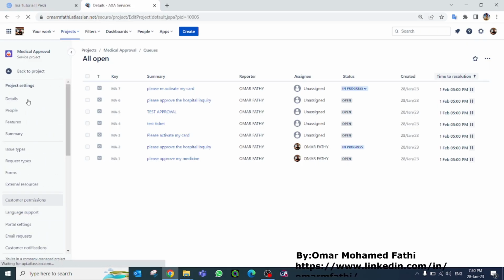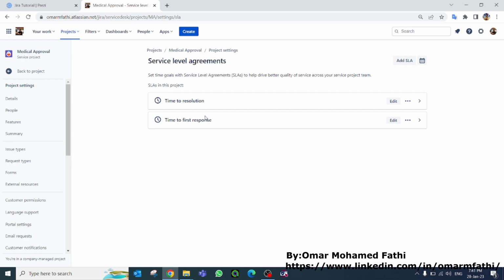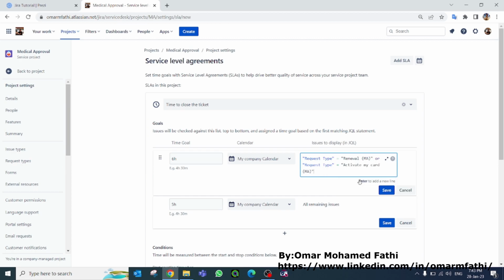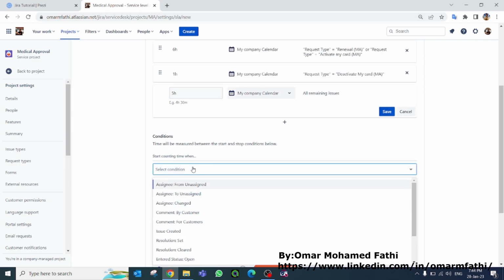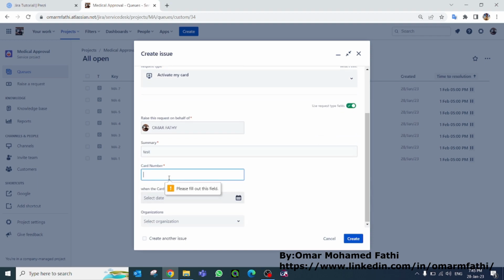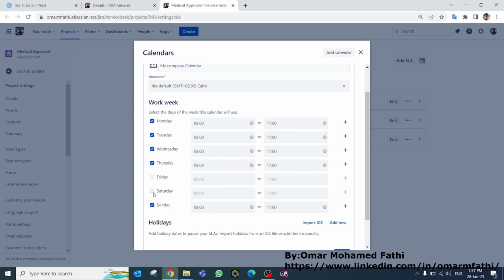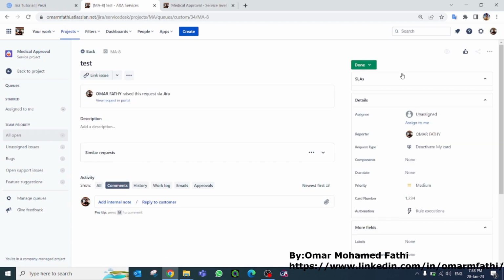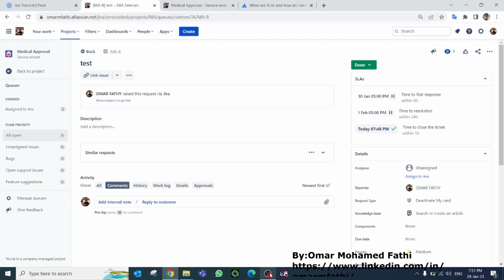6 - Jira SLA